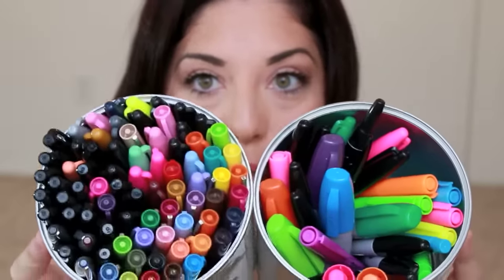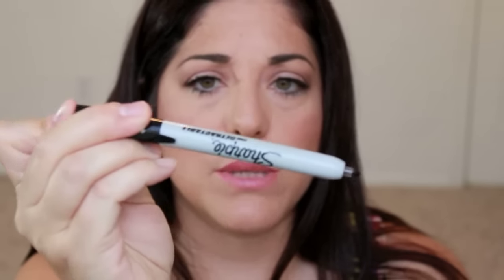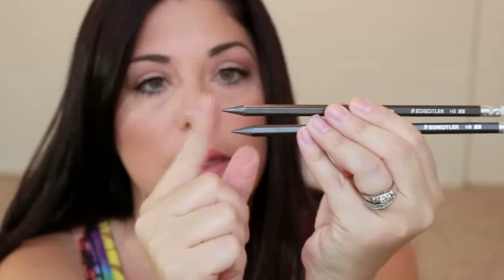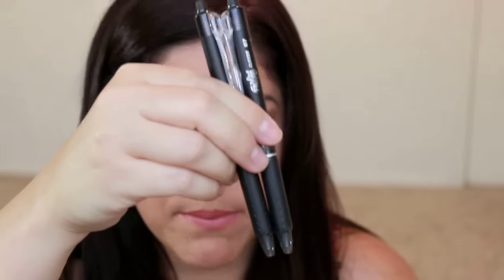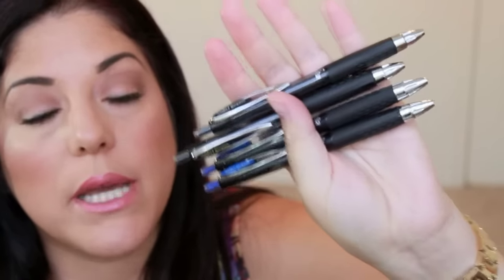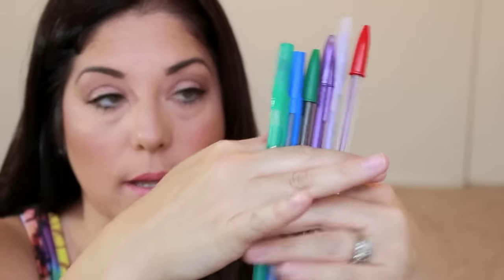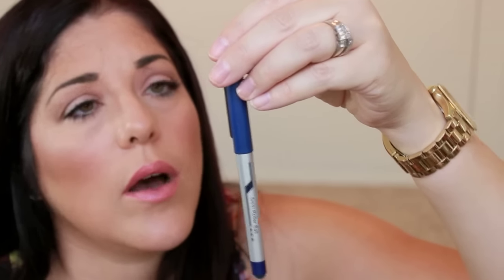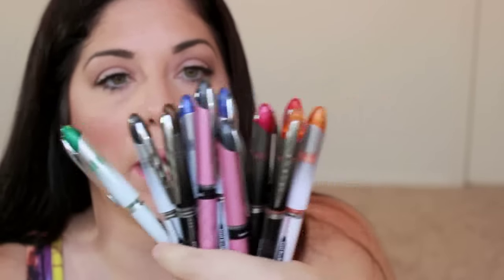Girl has over 650+ pens! {My Pen Collection}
Yay! You opened the menu! You rock! *Virtual High Five*

This is my pen collection from my first desk job to current and so I hope you enjoy!

Hi there! Thank you for coming back to my channel! It's free and I would really appreciate it!